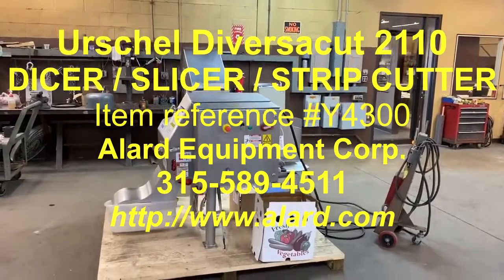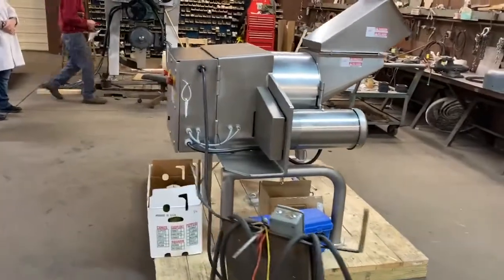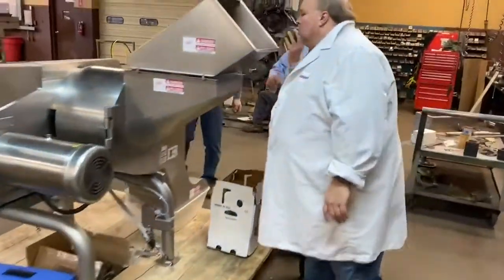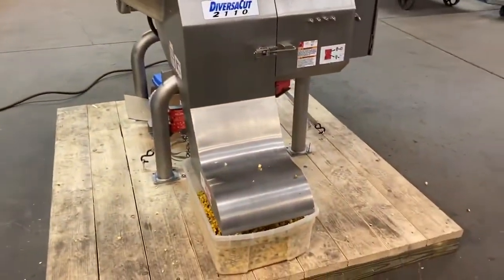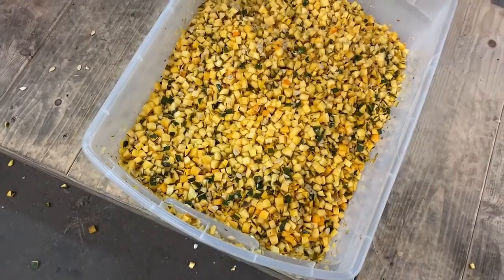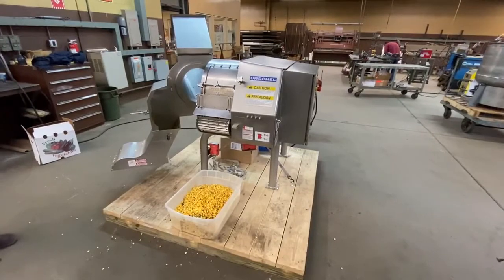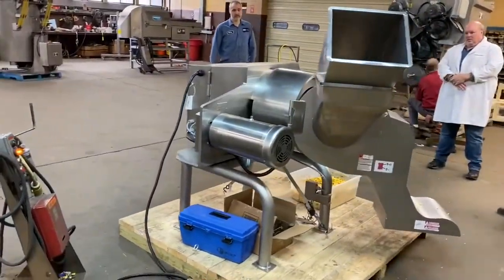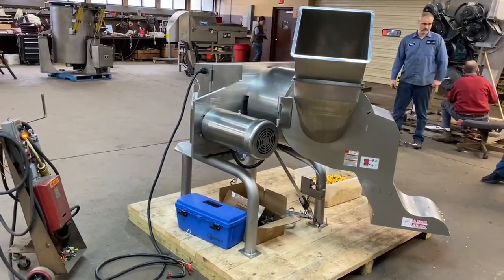Urschel Diversacut 2110 cutting acorn squash Y4300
VIDEO DEMO - Used Urschel DiversaCut 2110 DICER, Alard item Y4300 cutting acorn squash.

URSCHEL DIVERSACUT 2110 DICER...

An Urschel Model 2100 DC dicer is the largest machine in the Diversacut line, specifically designed to accept large infeed products up to 10 inches long, providing similarly long cuts such as for  vegetable noodles. A versatile, tons-per-hour industrial food process cutting machine / dicer / slicer / julienne cutter, which uniformly cuts flat or crinkle cut dices, cubes, strips / strip cuts, french fry cuts, vegetable noodle cuts, and slices from a wide variety of food products at high production capacities with speeds dependent on materials, application and machine configuration. This dicer is designed with precise cut tolerances with slice adjustment / lock-down features which allow fine-tuning and ultimate precision...

MANUFACTURER SPECIFICATIONS:
~ Slice shell: 1/16 inch to 1 inch (1.6 to 25.4 mm) -- knob adjustable.
~ Circular knife: 1/8 to 3 inch (3.2 to 76.2 mm) -- spindle with knives & spacers.
~ Crosscut knife -- change part:
+ Flat cut: 3/32 to 1.5 inch (2.4 to 38.1 mm)
+ Crinkle Cut: 9/32 to .583 inch (7.1 to 1438 mm) with .076 inch depth.
+ "Deep Crinkle Cut”: 3/8 to 1/2 inch (9.5 to 12.7 mm) with either .125 or .145 depth.
+ V-cuts: 5/16 to 1/2 inch (7.9 to 12.7 mm).
~ Flat or krinkle-cut cutting parts can be used in various combinations for cubes, strip cuts, rectangular cuts, julienne cuts, slices, flat or krinkle-cut french fry strips,. Works as a one-dimensional, two-dimensional or three-dimensional cutter.
~ Manufacturer rated for input size up to 10 inches (254mm) in any dimension which  reduces need to pre-cut product; --but existing impeller has (8) paddles on 5.5 inch centers, so practical product input dimensions would be 10 inches long by 5 inches  in diameter.
~ This cutter is manufacturer rated for a wide range of fruit, vegetable, and meat cutting applications, including flat or crinkle cut french fries, ham, fish, breads, cookie/candy granulations, strawberries, carrots, tomatoes, green peppers, ginger, kale, zucchini, sweet potatoes, carrots,  plus many more!

FEATURES:
~ Came set for 3/8 inch flat slice dices (would require significant change parts for crinkle cuts); -- other cutting parts available from the manufacturer.
~ Standard 10 HP stainless steel shrouded drive motor,
~ Factory stainless steel operator control panel with safety interlock system.
~ All sanitary food grade construction including frame, guards, shrouds, infeed hopper and discharge chute.
~ 230 volt 3 phase electrical input.

As of this writing, this Urschel Diversacut 2110 dicer is in stock at ALARD, in EXCELLENT operational, mechanical, electrical & cosmetic condition, available for timely shipment.